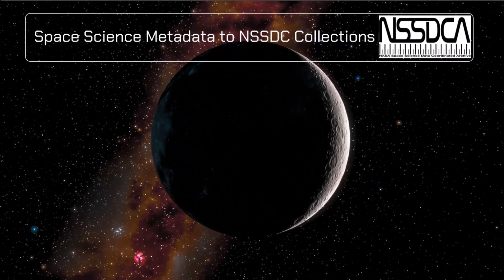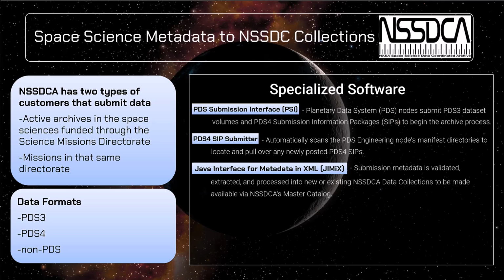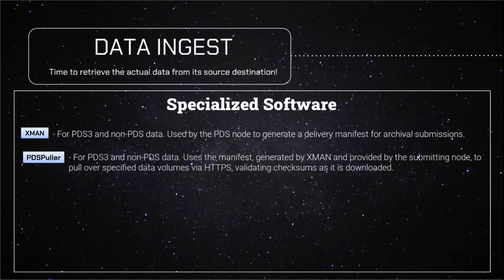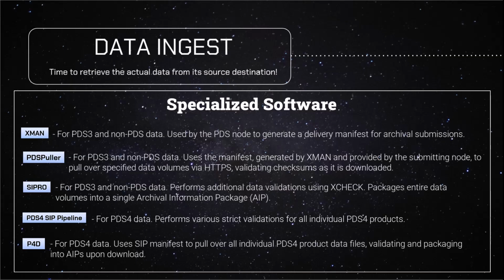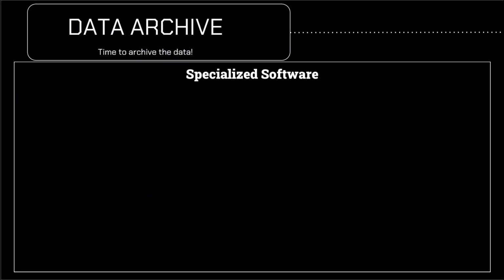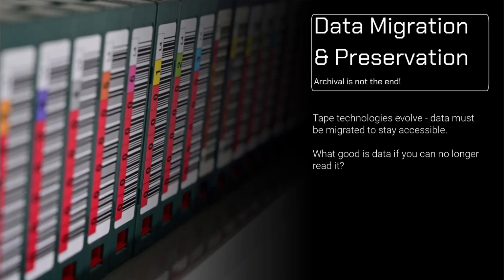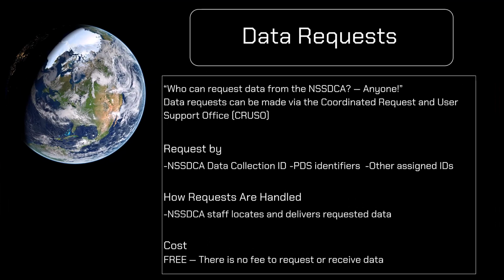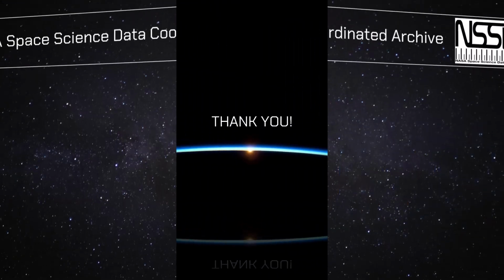NSSDCA - NASA's Deep Archive of Planetary Mission Data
NASA’s Space Science Data Coordinated Archive or NSSDCA ensures that valuable information collected during NASA missions is preserved for posterity and use by future scientists. In this video we’ll walk through how NSSDCA handles the archiving process and maintains the integrity of the archive while still allowing public access. This presentation was put together by NSSDCA archivists Tiffany Holden and Larysa Paliashchuk.

Visit the NSSDCA website at: nssdc.gsfc.nasa.gov

Key Acronyms:
OAIS: Open Archival Information System
PDS: Planetary Data System
PSI: PDS Submission Interface
PDS_ENG or ENG: PDS Engineering Node
JSON: JavaScript Object Notation
URL: Uniform Resource Locator
SIP: Submission Information Packages
JIMix: Java Interface for Metadata in XML
XML: eXtensible Markup Language
NMC: NSSDCA’s Master Catalog
NIMS: NSSDCA Information Management System
AIP: Archival Information Package
LROC: Lunar Reconnaissance Orbiter Camera
ATLAS: Advanced Topographic Laser Altimeter System
NABS: NSSDCA Archival BlackPearl System
LTO: Linear Tape Open
CRUSO: Coordinated Request and User Support Office
Pan-STARRS: Panoramic Survey Telescope and Rapid Response System